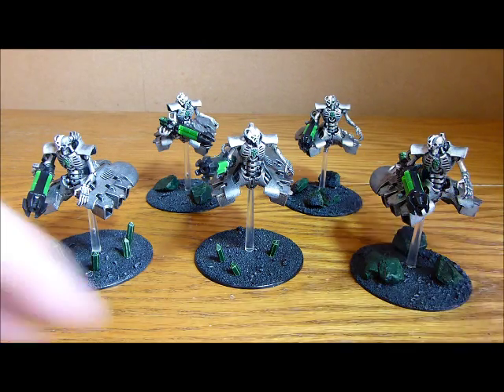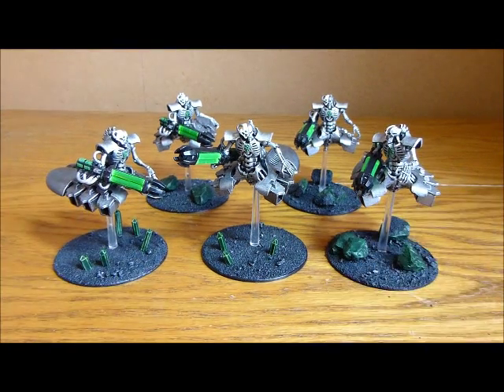Necron Learning Curve 14 - Destroyers/Heavy Destroyers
I share my experiences with Necron Destroyers to try and reduce your Necron learing curve. I hope you find it useful.

HELP for HEROES 'Salamanders' Charity Raffle

To find out more about this project and to see a list of all the awesome contributors that are involved, please visit the Official project homepage here:

Please note that we are no longer looking for more painters, but if you would like to donate minis or get involved in the project in any other way, you are more than welcome. We are always looking for ways to promote this worthy cause.

IF YOU ARE NOT ON THIS LIST AND YOU ARE A MEMBER, PLEASE LEAVE A MESSAGE WITH THE LINK TO YOUR CHANNEL AND I WILL ADD YOU TO THE LIST.